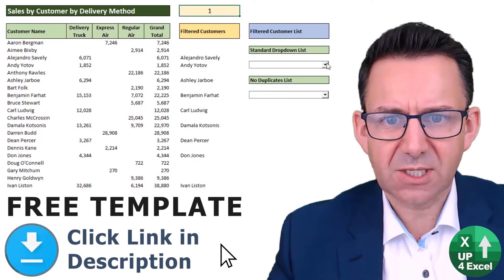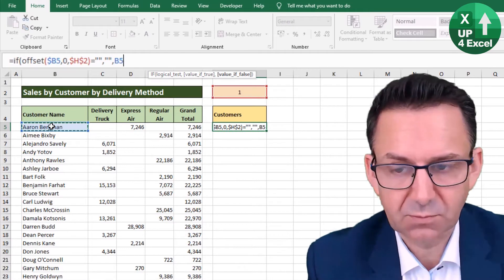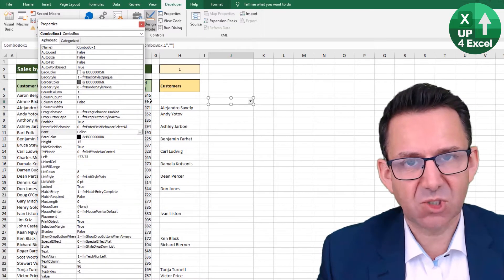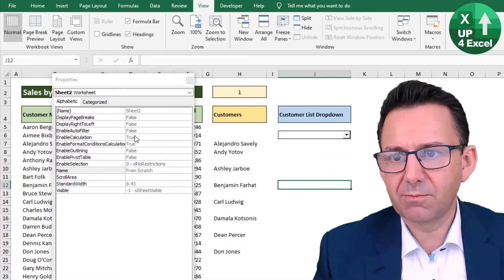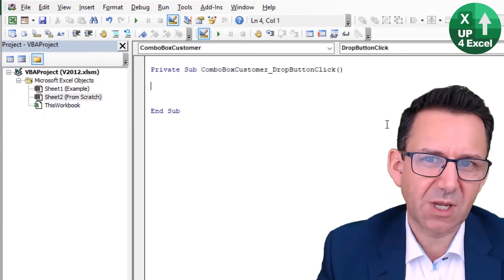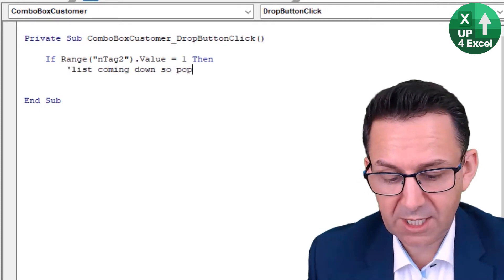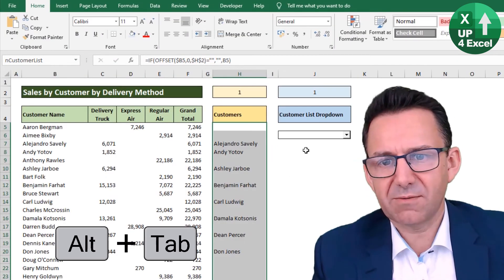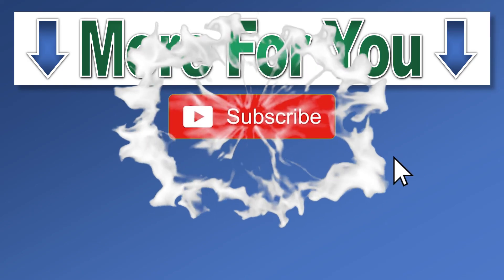How to Remove Blanks in Excel Drop Down Lists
🎯 If you want to look unprofessional then leave the blank rows in your dropdown lists. Otherwise, learn this technique and be proud of your dropdown lists - learn to remove the blanks and keep them tidy.

🕑 Video Timings:
00:00 Demonstration
00:19 Sheet & Data Setup
02:24 Dropdown List Setup
06:09 Prevent List Fill Range Error
06:52 Setup for VBA Code
09:46 Writing the VBA Code

In this Microsoft Excel tutorial, I demonstrate how to create a dynamic drop-down list that automatically updates when new data is added, while also eliminating blank entries. By the end of this video, you'll learn how to set up a clean, efficient drop-down list that reflects changes in your data and improves the professionalism of your spreadsheets. Whether you're working with customer lists, product names, or any other data, this method will help you streamline your Excel workflow and avoid cluttered drop-down menus.

📊 Key Topics Covered:

1. Creating Dynamic Drop-Down Lists
I walk you through how to set up a dynamic drop-down list that updates automatically when new items are added. This is essential for keeping your lists current without manually adjusting the range every time the data changes. I show you how to use ActiveX controls to create the drop-down and how to link it to a dynamic range to ensure your list is always up to date.

2. Eliminating Blank Entries from Drop-Down Lists
One of the main issues with drop-down lists is the appearance of blank entries, especially when working with large datasets. I demonstrate how to remove these unwanted blanks, ensuring that only relevant data appears in your list, making it more user-friendly and professional.

3. Setting Up Named Ranges for Dynamic Lists
I explain how to use named ranges in Excel to manage your data more efficiently. By assigning names to your ranges, you can easily reference and update your lists without having to adjust the cell references manually every time the data changes.

4. Using VBA to Automate List Population
In this tutorial, I cover how to write a small VBA script to populate your drop-down list automatically with only non-blank entries. This allows for a fully automated process that saves time and ensures accuracy. I also show you how to handle the opening and closing of the drop-down list and manage the list population based on user interactions.

5. Customizing the Look and Feel of the Drop-Down List
I go over design tips to improve the appearance of your drop-down list, including adjusting font sizes, border styles, and ensuring the list fits well within your spreadsheet layout. These small tweaks can make your Excel sheets look more polished and professional.

6. Practical Use Cases for Dynamic Drop-Downs
I provide examples of how you can apply this technique to different situations, such as selecting customers, products, or other categories. This method is versatile and can be adapted to a wide variety of use cases, especially in sales, inventory tracking, or project management.

7. Troubleshooting Common Issues
I address common problems that can arise when working with drop-down lists in Excel, such as incorrect data display or issues with the VBA script. I also show how to fix any errors and ensure the functionality of your drop-down list is smooth and reliable.

By the end of this video, you'll have the knowledge and skills to create dynamic, blank-free drop-down lists in Excel, saving you time and making your spreadsheets look more professional. You'll also be able to automate the process using VBA, ensuring that your lists always contain the most up-to-date and relevant data.

This tutorial is perfect for anyone who wants to improve their Excel skills and create more efficient, user-friendly spreadsheets. Whether you're an Excel beginner or advanced user, you'll find valuable tips and actionable steps to enhance your workflow.

By mastering these techniques, you'll significantly improve your Excel skills and create more efficient, professional spreadsheets that are easy to manage and update. Take the time to implement these methods, and you'll save time and reduce errors in your work. Don't forget to download the free template provided in the video description to get started right away. I’m confident these tips will help you work smarter, not harder, in Excel.